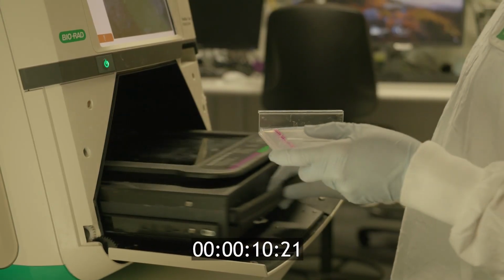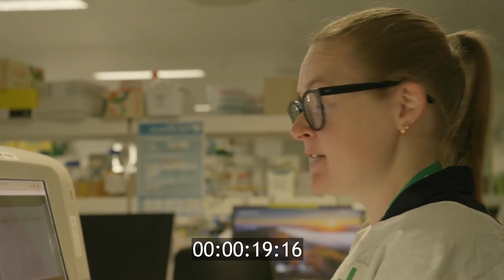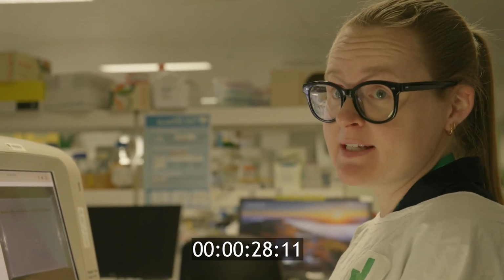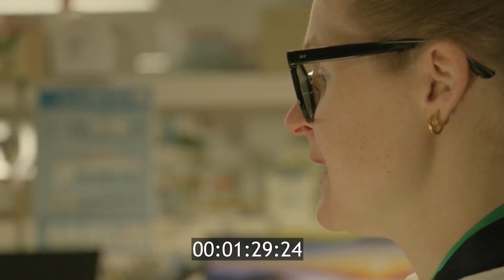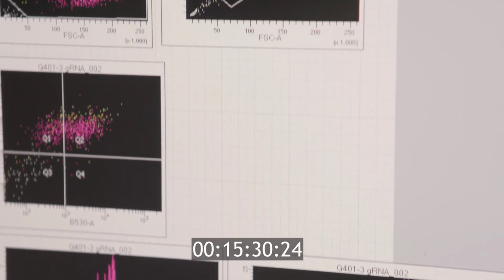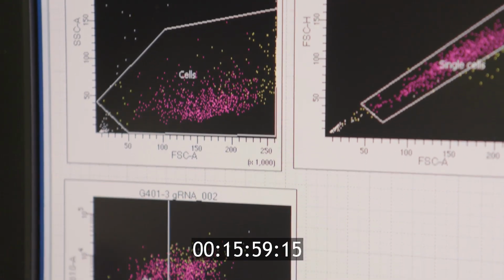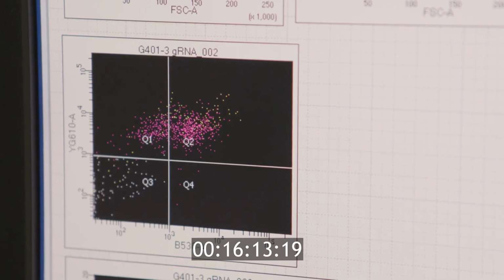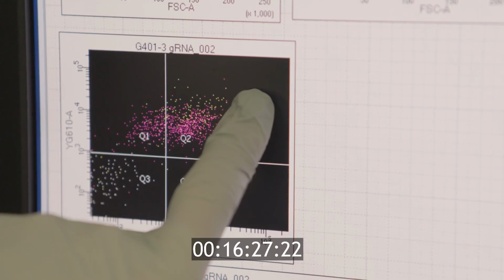X31_LB2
Interview